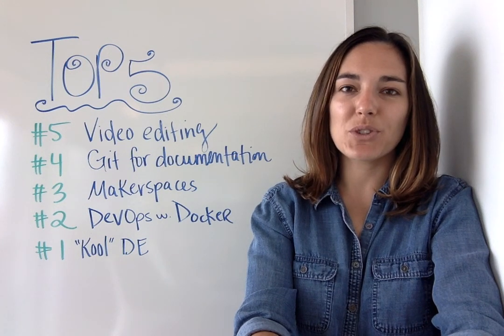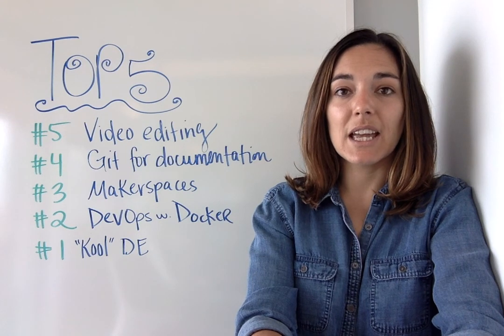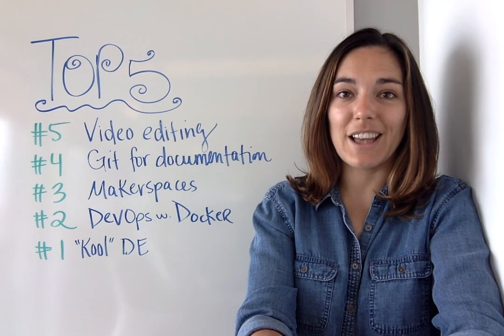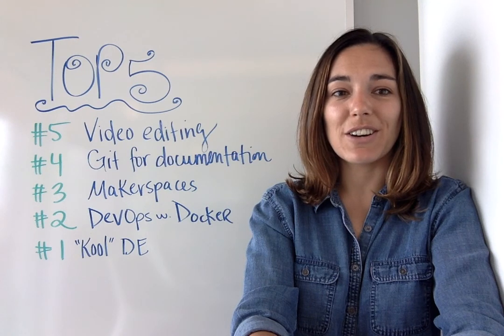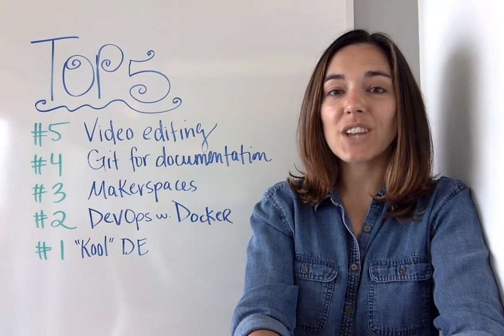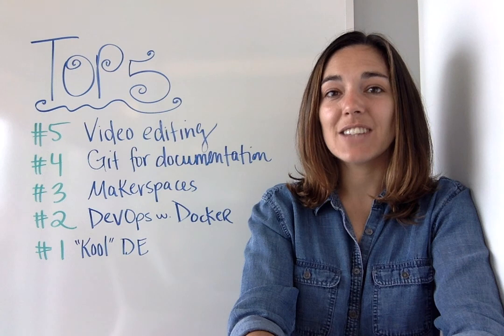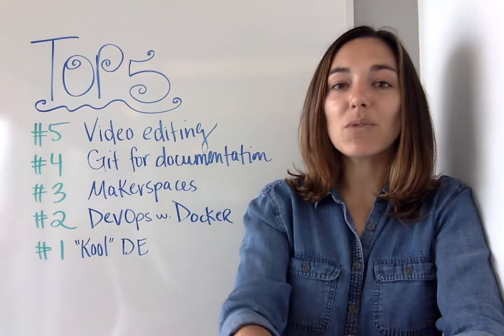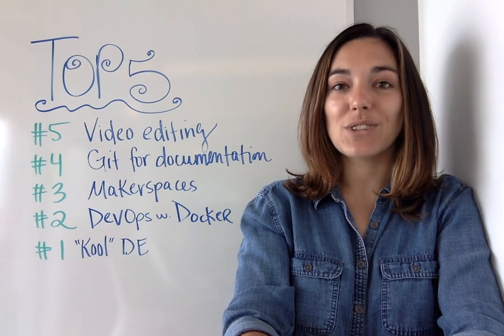"Kool" DE still worthy of name, Docker, and more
#5. Layered compositing in Kdenlive

#4. Git and GitHub for open source documentation

#3. The makerspace is the next open source frontier

#2. Modern DevOps with Docker

#1. 9 reasons to use KDE